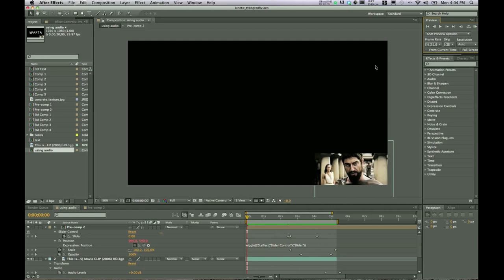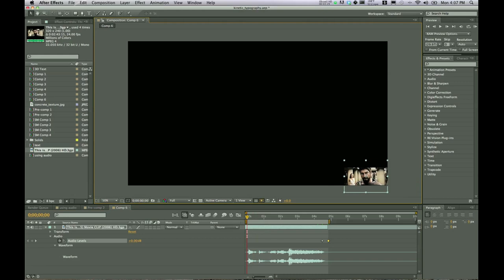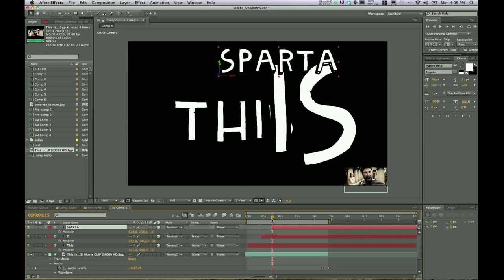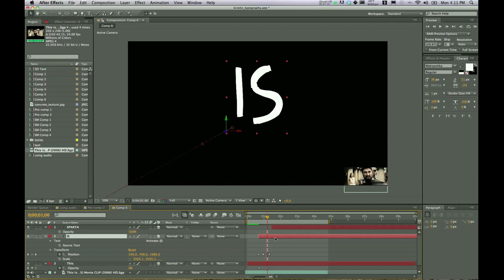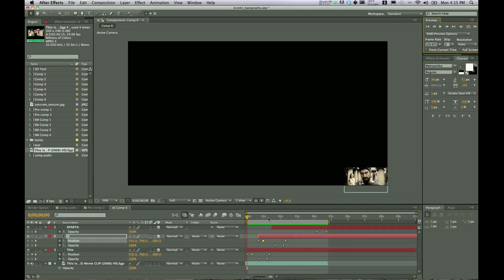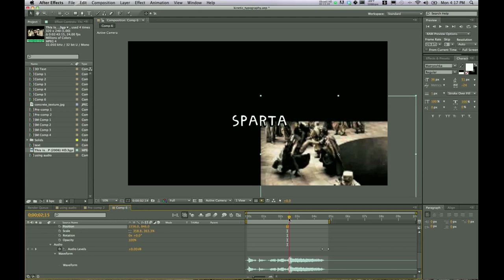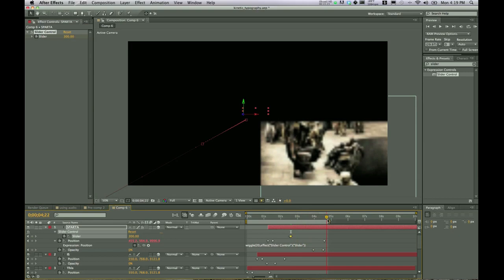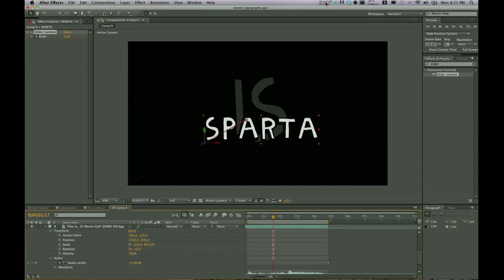Using Audio/Video to Animate Text - Kinetic Typography III - After Effects Tutorial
After Effects tutorial that shows how to use audio/video clips to animate text. Keyframes and three-dimensional positioning help bring this clip together.